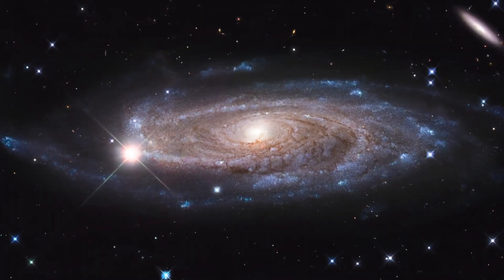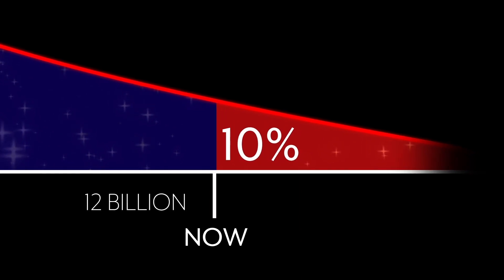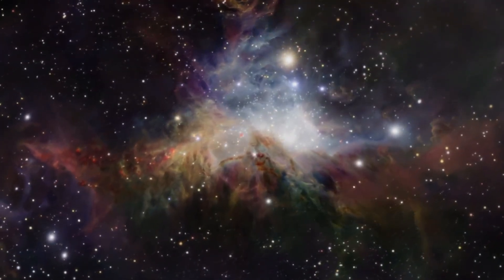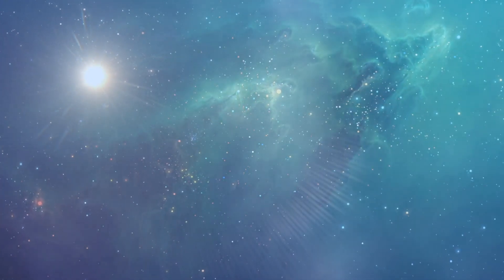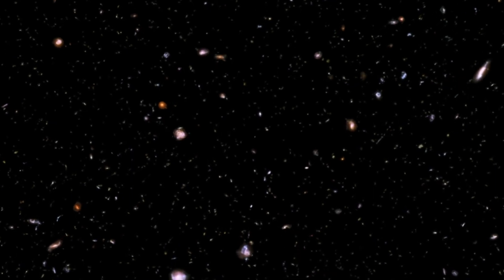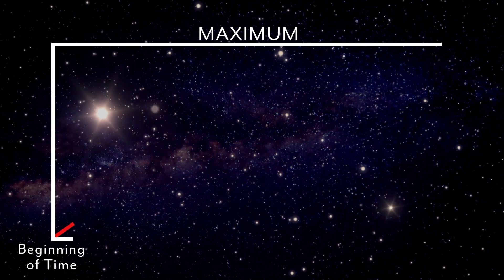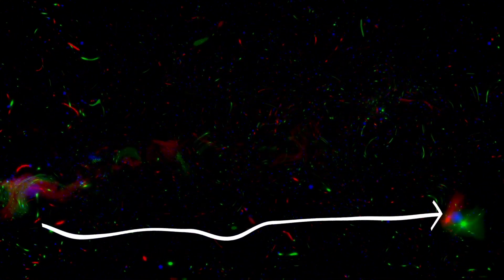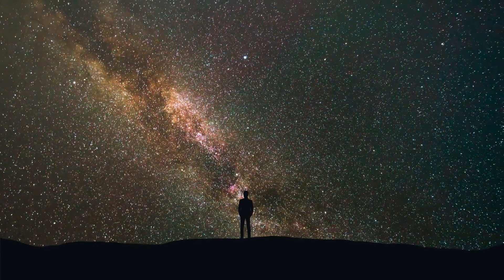What Will the Last Moment of the Universe Will Look Like? | The Point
In this episode of The Point inside IdeaFront, renowned theoretical astrophysicist, Katie Mack, explains the five ways the universe may end.

Futurism's mission is to empower our readers and drive the development of transformative technologies towards maximizing human potential.